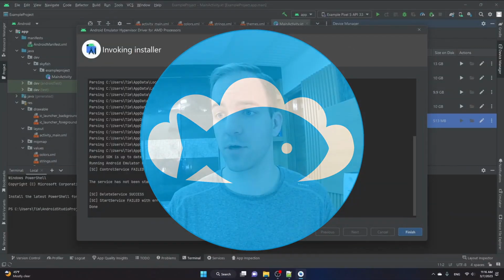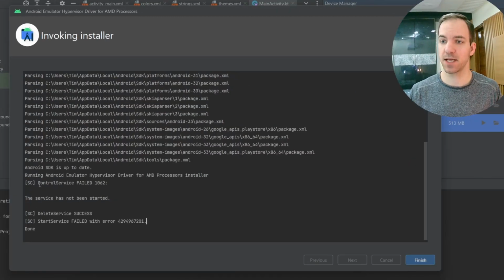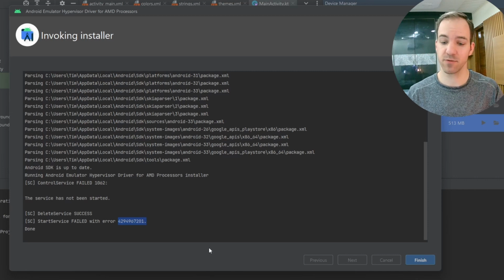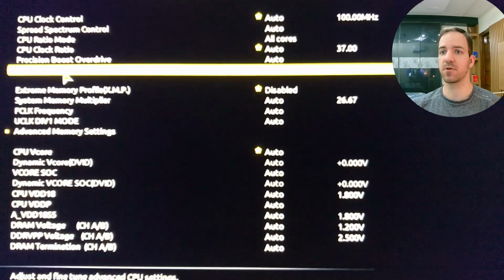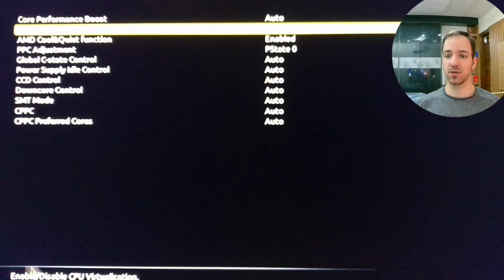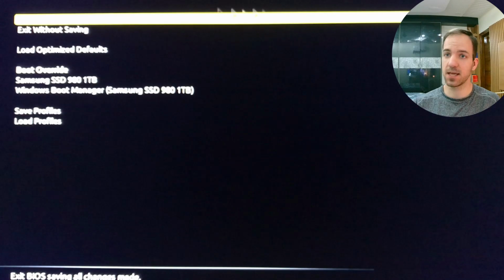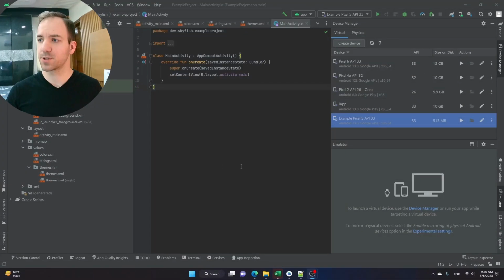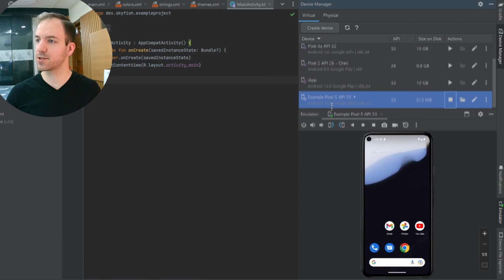Troubleshooting: Fixing HAXM Virtualization Install Error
This video is part of the 2023 SkyFish / Logos Transformation Pilot Native Android Development Course.

Topics: Enabling CPU virtualization in the BIOS, Fixing HAXM virtualization install error